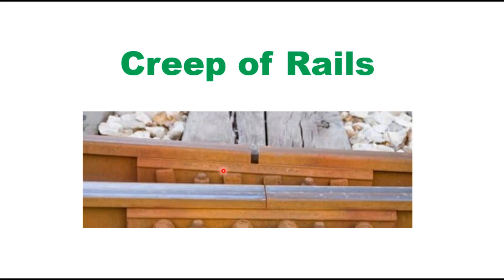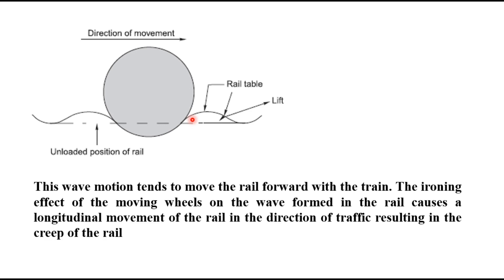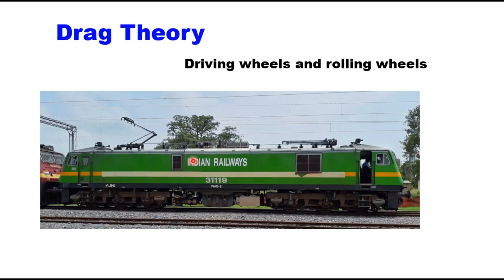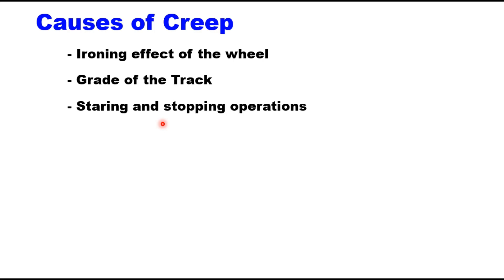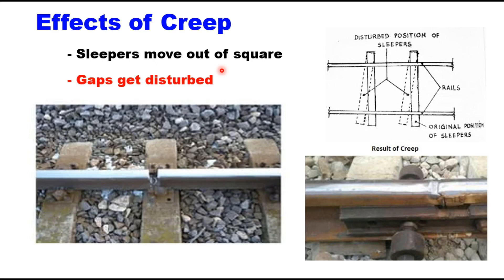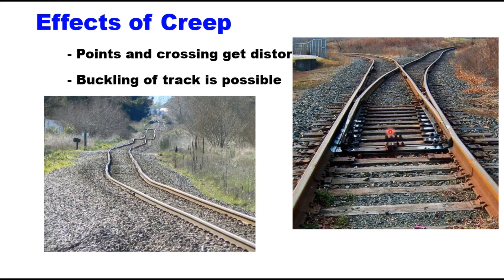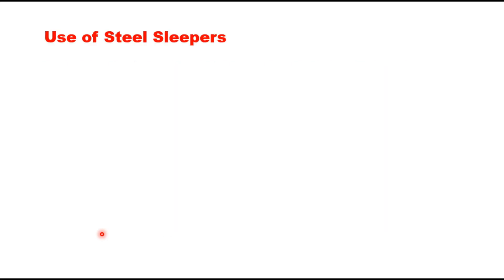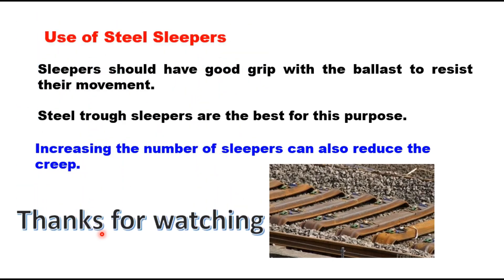creep in rails Creeping of rails, causes of creep, ill effects of creep and remedial measures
railwayengineering Creep in rails, creepmeter, measurement of creep in field, Effects of creep, buckling of track, remedial measures for creep in rails, steel sleepers anticreepers anchors Theories of creep in rails.
Other videos in Railway Engineering